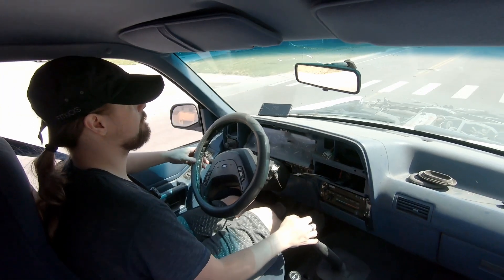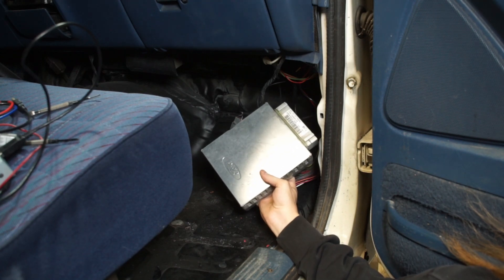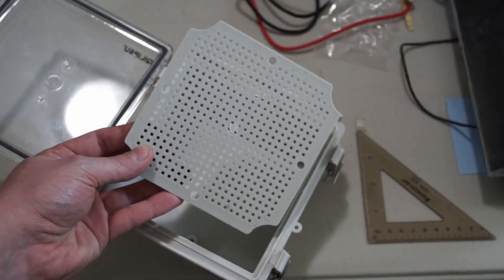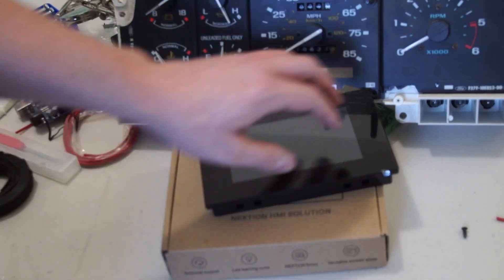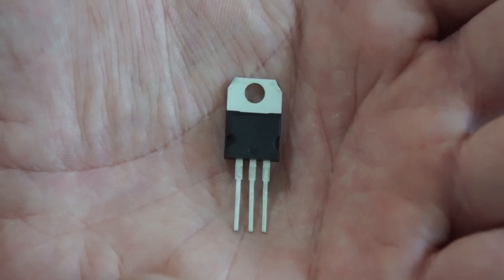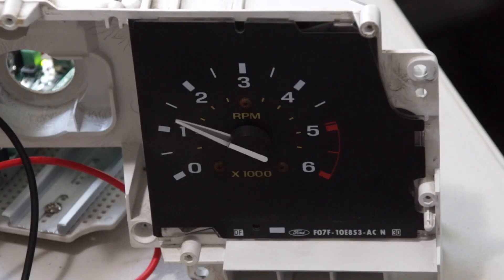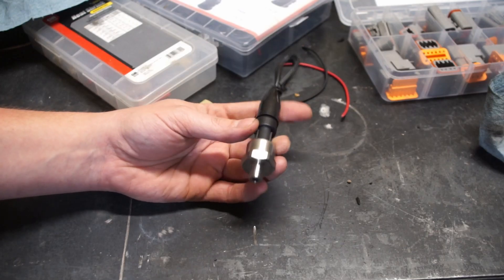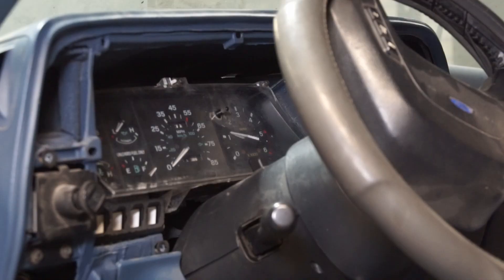You Need THIS for Your Engine Swap!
In this video I create my own cheap electronic dashboard using Arduino. I don't think Arduino is used enough for automotive project cars, and I think this is a great application! I didn't want to spend the money on a Holly EFI dashboard, so I decided to build my own. This cheap Arduino project will give me a fully customizable electronic dashboard so I won't have to buy gauge pods. This DIY method makes it possible to put a dashboard and sensors into any engine swapped project car! This gauge system should work great for my Cummins swap!